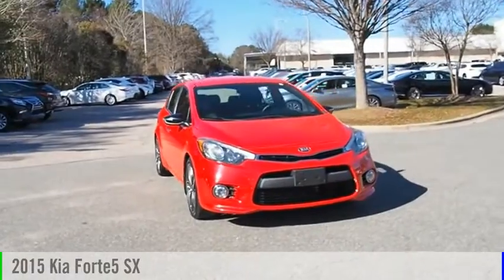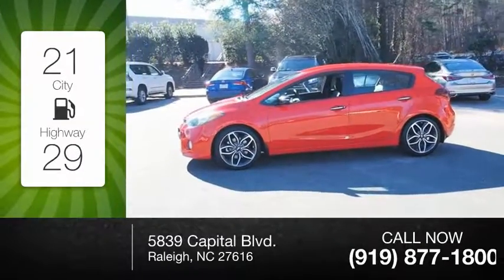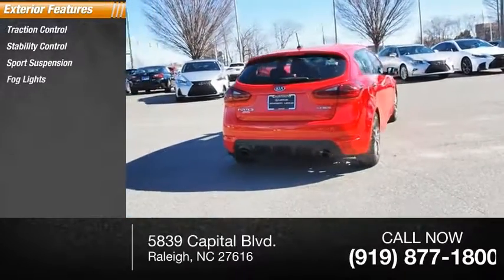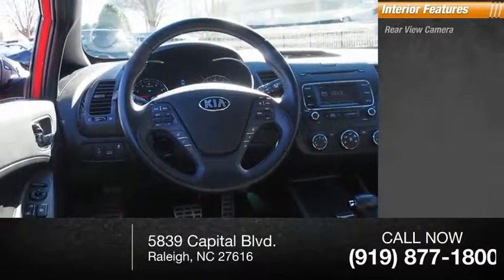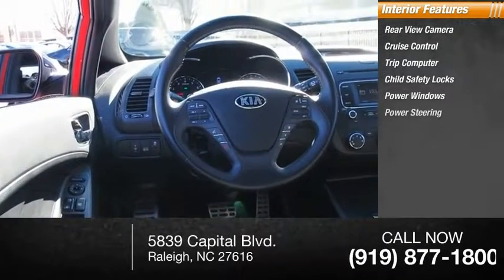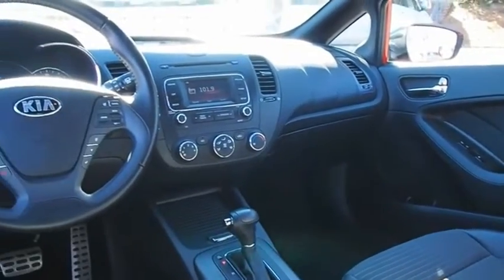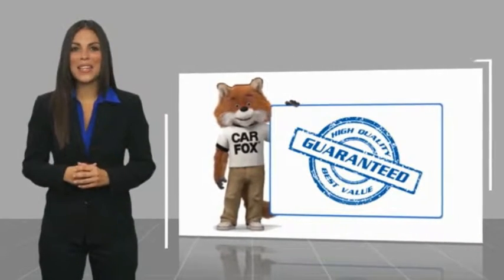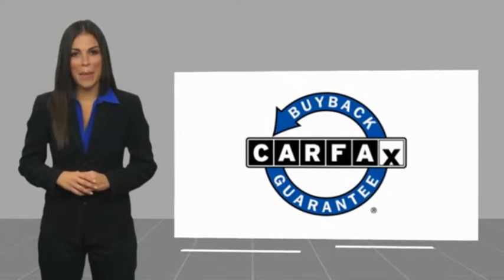2015 Kia Forte5 for sale in Raleigh NC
2015 Kia Forte5 for sale in Raleigh NC - Stock # 39960B
Year: 2015
Engine: 1.6L I-4 cyl
Transmission: 6-Speed Automatic
Mileage: 46,318 miles
MPG Range: 21/29
Exterior Color: Racing Red
Interior Color: Black
Address:
VIN: KNAFZ5A37F5261317